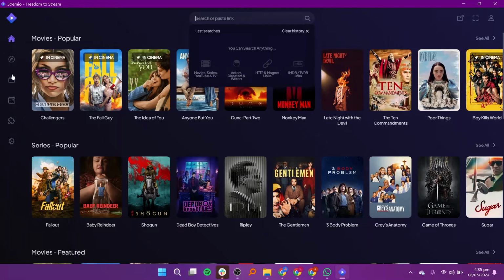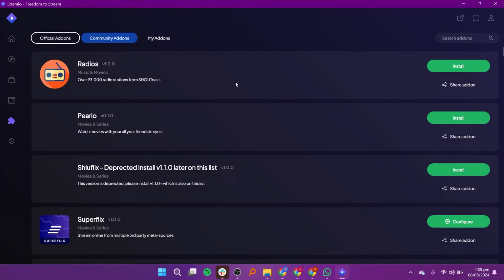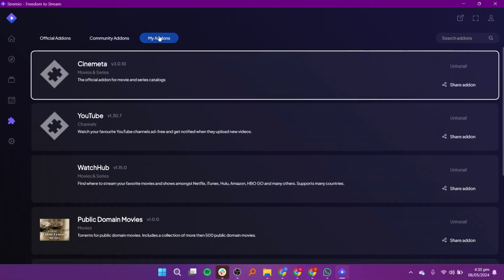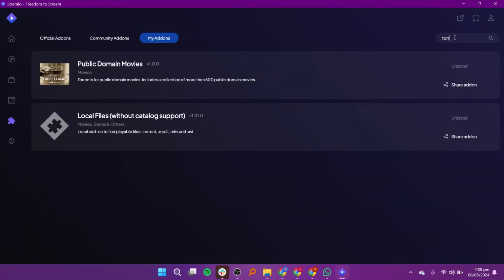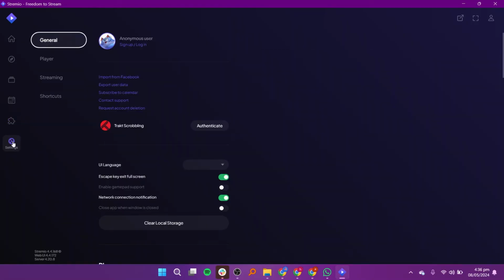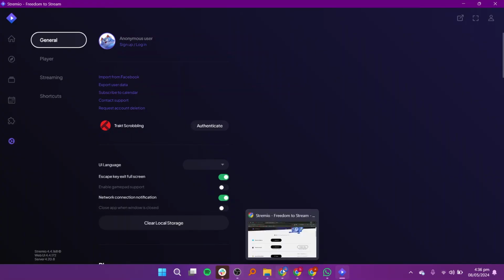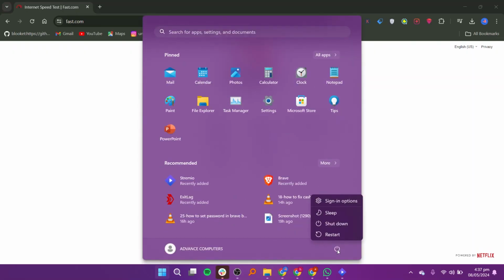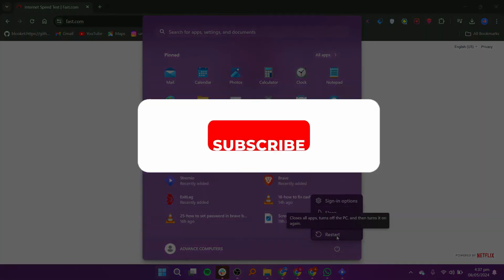How To Fix Stremio Addons Not Working (2025) - FULL GUIDE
In this video, I will guide you how to fix stremio addons not working